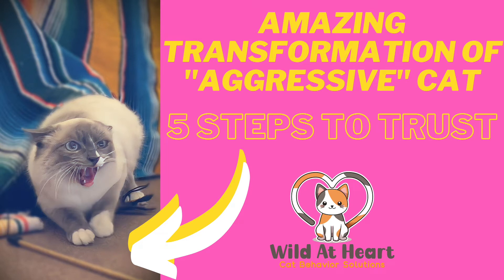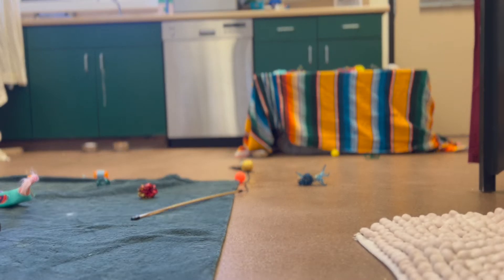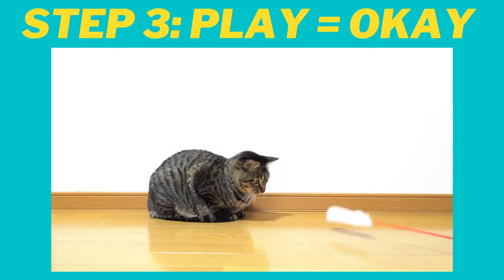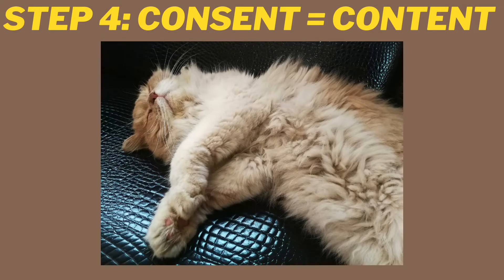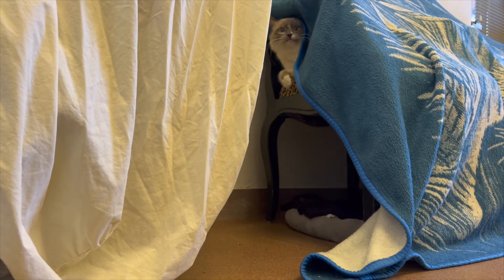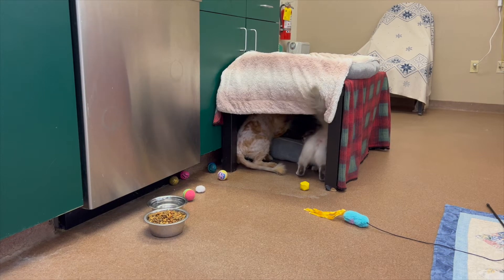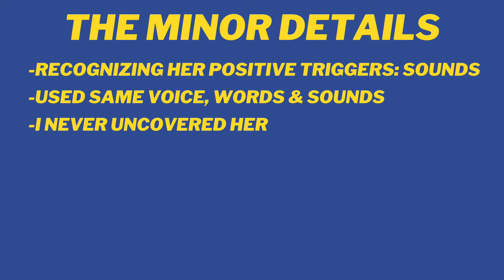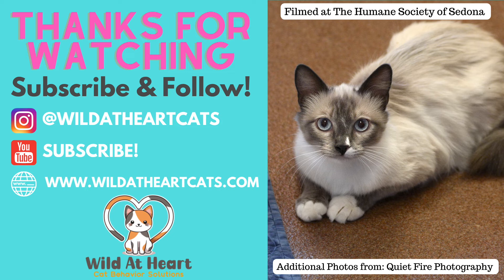Amazing Transformation of "Aggressive" Cat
5 Steps to help you navigate socializing a very under socialized & fearful cat! This is Truffle's story.